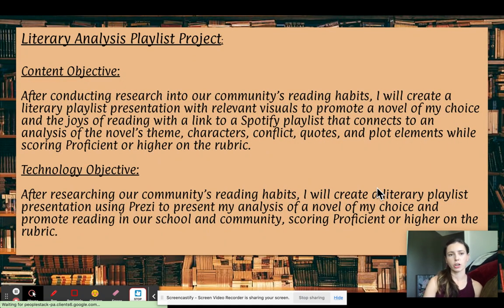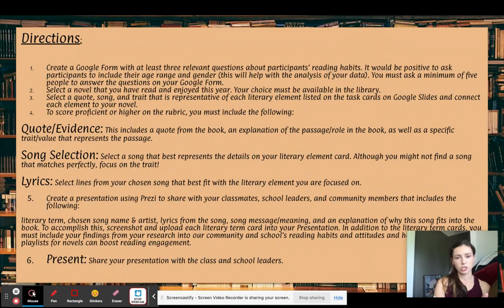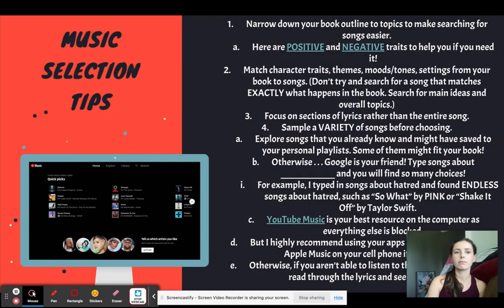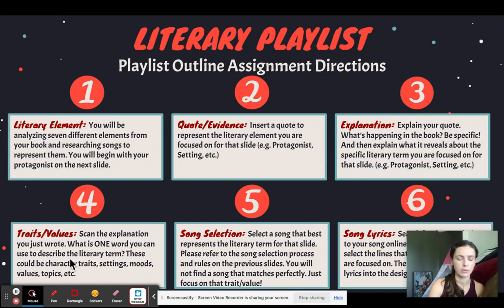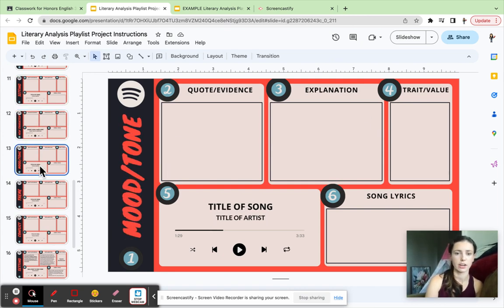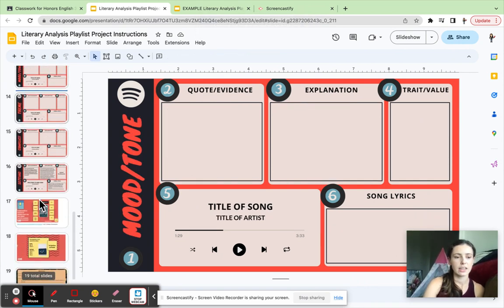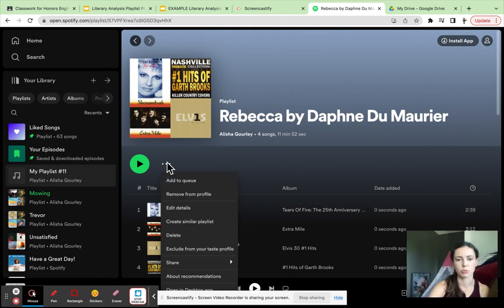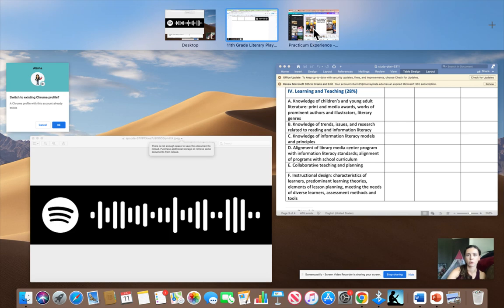Practicum Documentation Teaching Experience